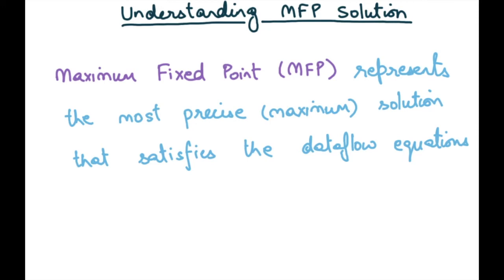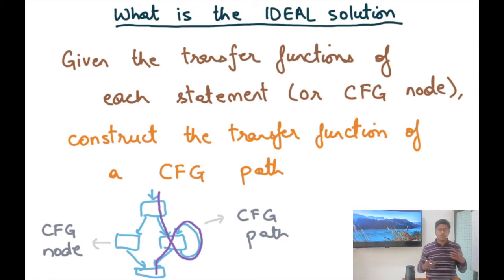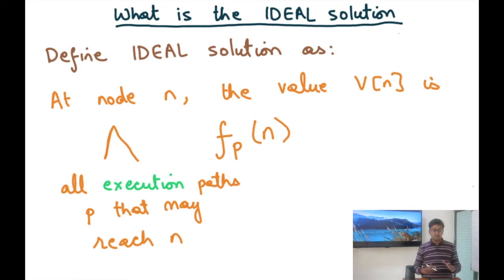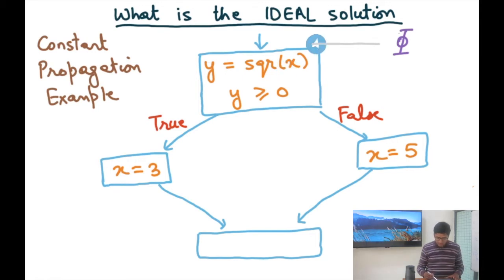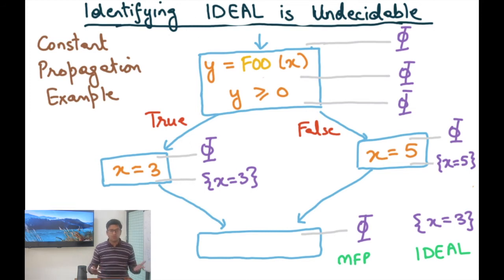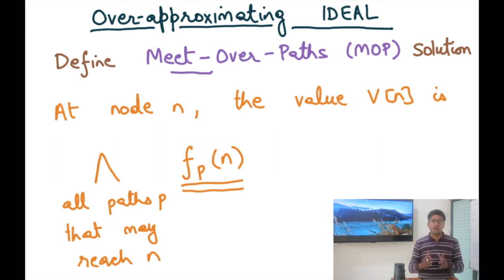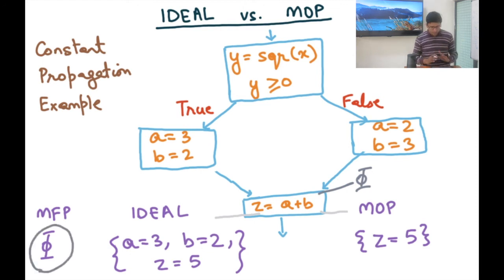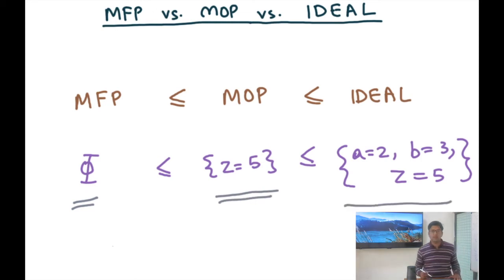Compiler Design Module 103 : Understanding the MFP Solution